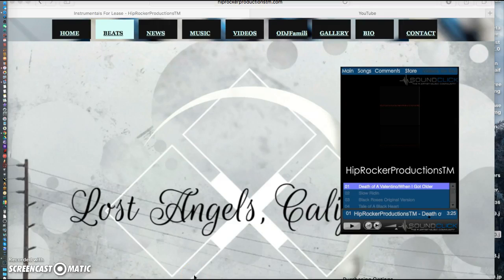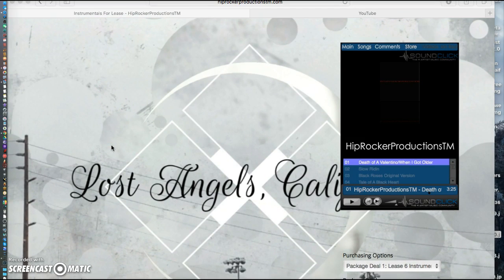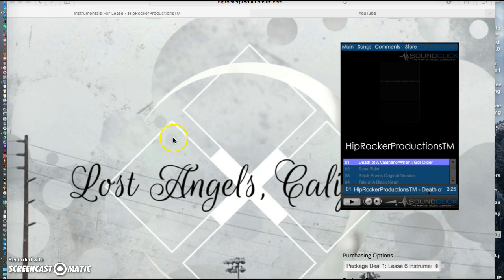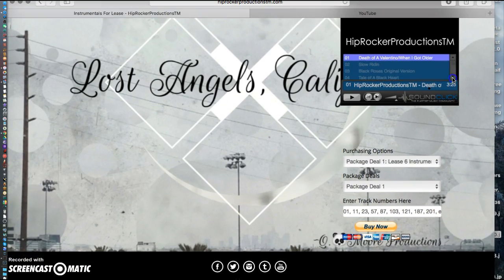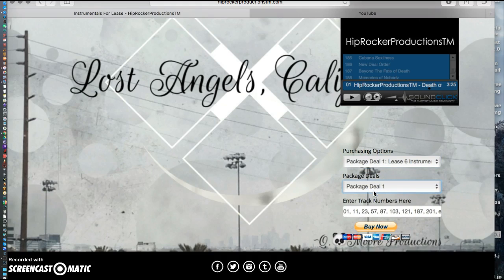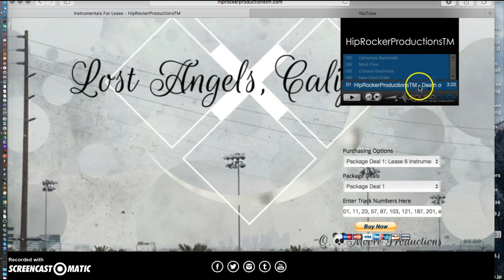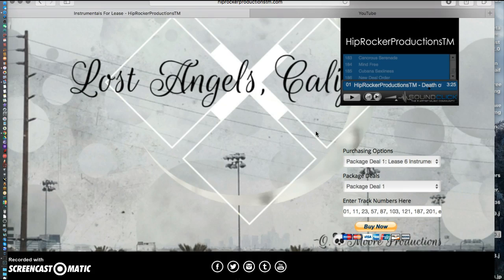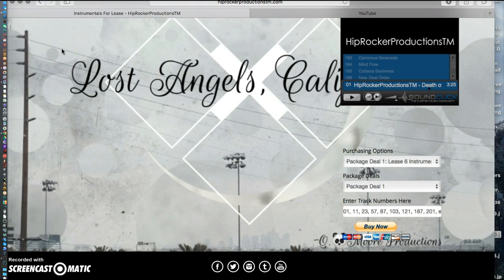11/03/15 Updated Website 2.0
Webpage updated for this video its instructions for purchasing instrumentals on the website.